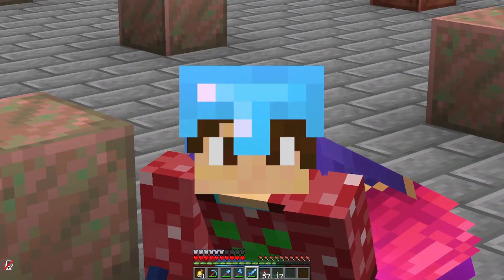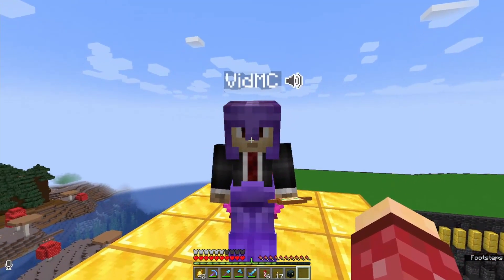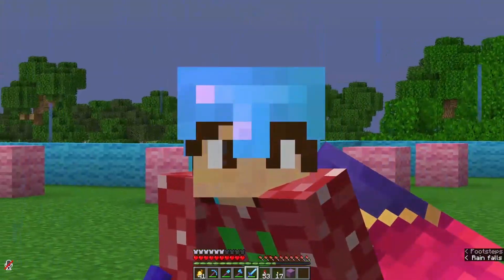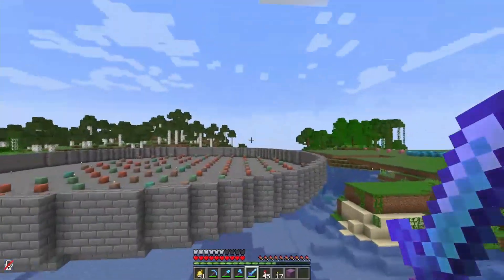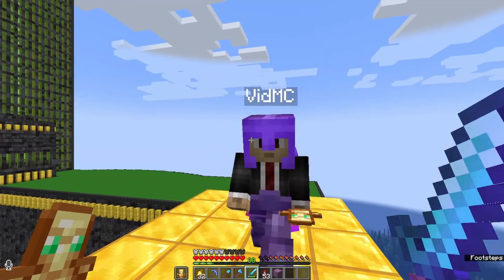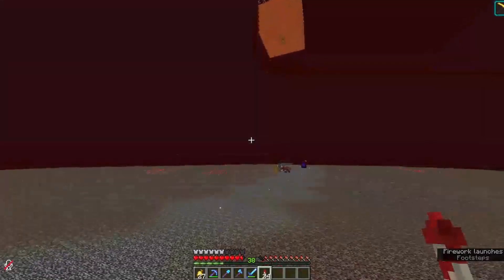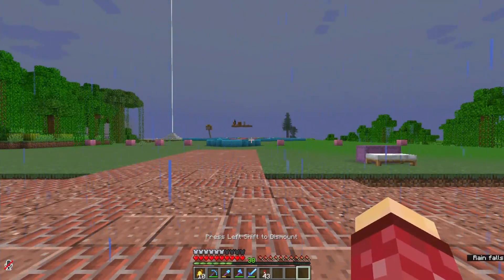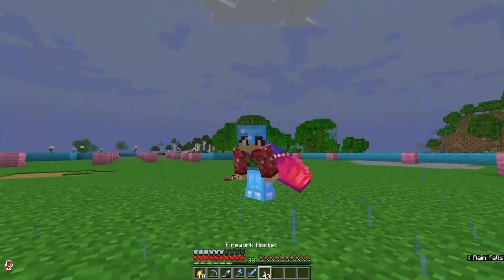WHAT is My MEGABASE??? in Minecraft 1.19 Survival (IgnitorSMP 2: #7)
Timestamps:
0:00 - Intro
0:55 - Meeting with Vid
3:38 - Villagers & TTM Being a Dumb Dumb
6:18 - Vid Has Something to Tell Me
8:58 - Road Around the Pit
9:57 - Nietvries' Elevator
11:24 - TTM for Prime Minister
13:37 - Detailing the Lake Area
15:39 - What is My Megabase??
17:49 - Outro